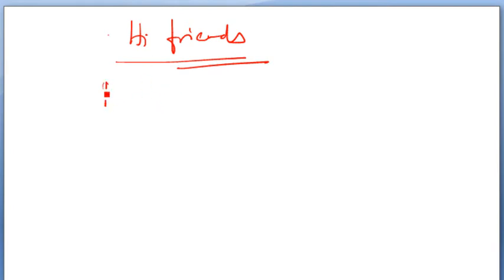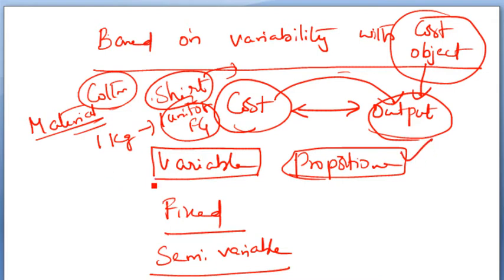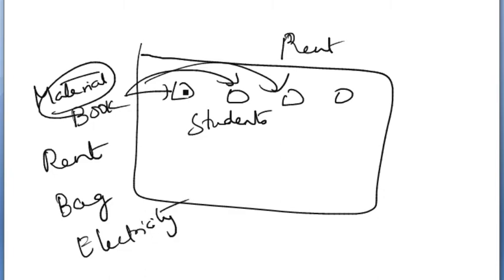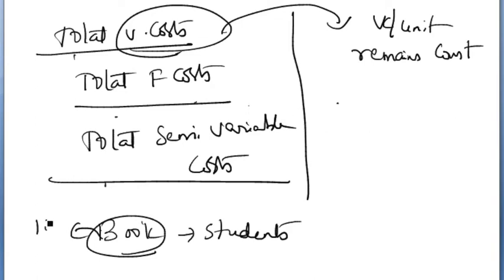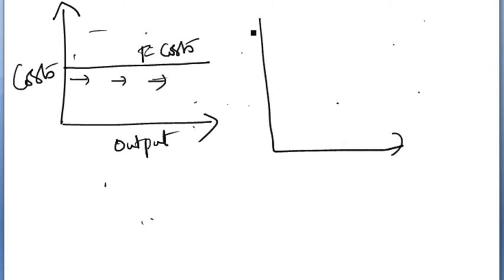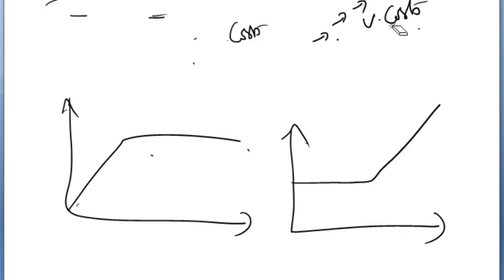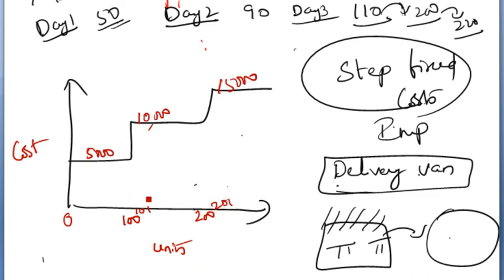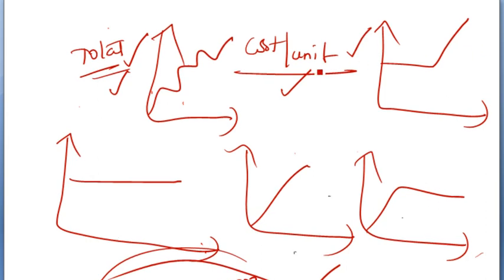BASIC COST CONCEPTS SERIES LECTURE 2